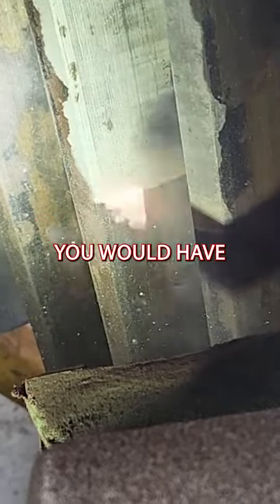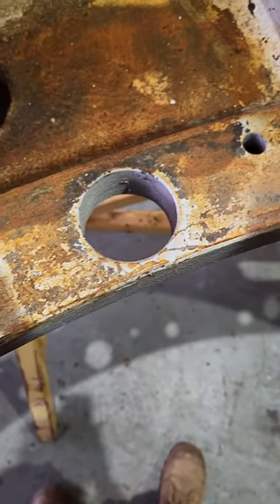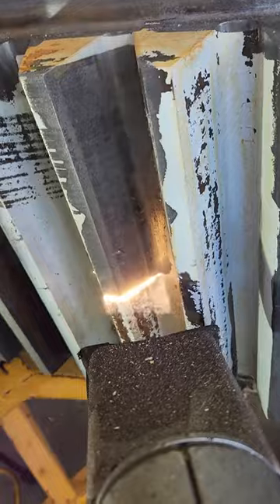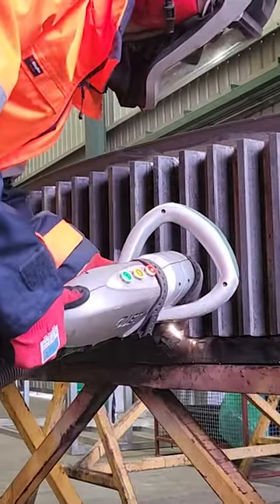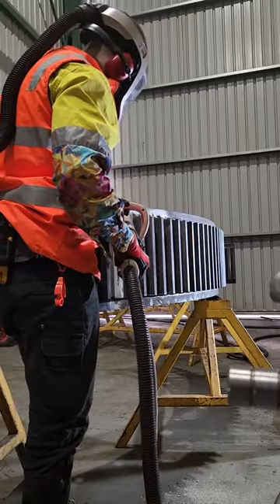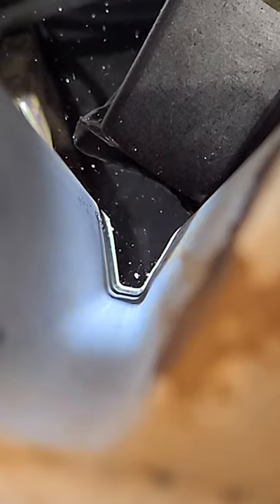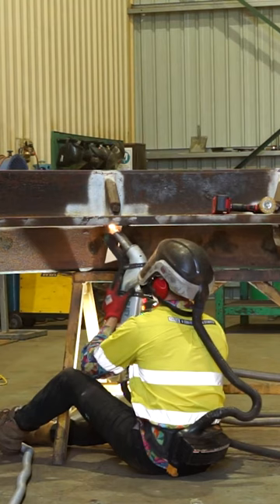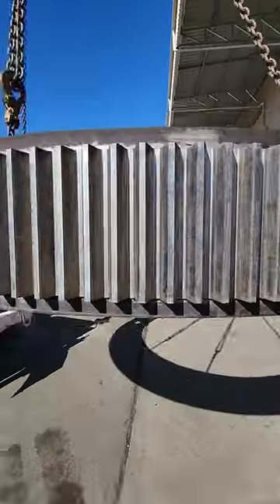Laser cleaning a 3m girth gear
Cleaning a 3m girth gear with our 500W laser cleaning machine from 4Jet